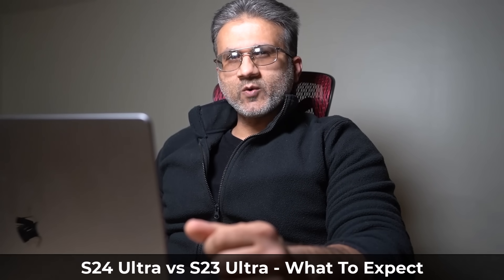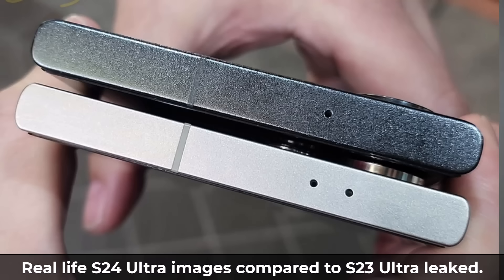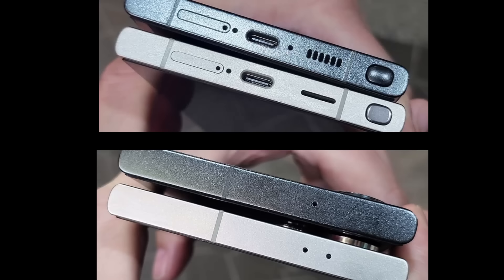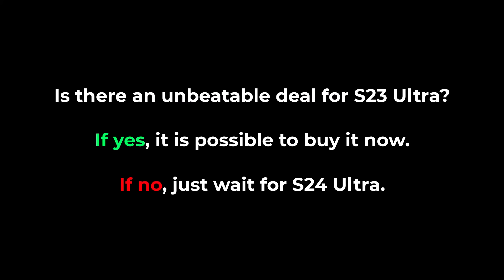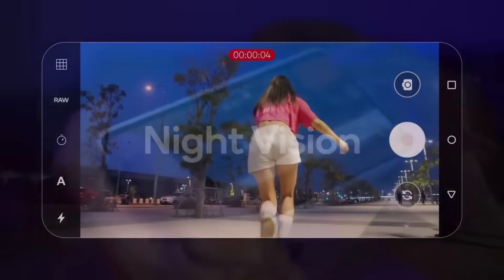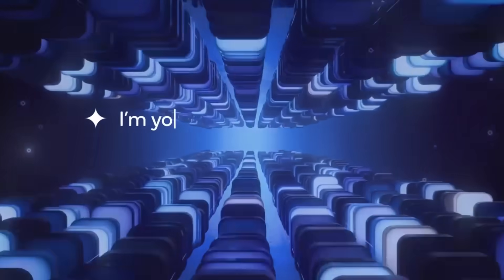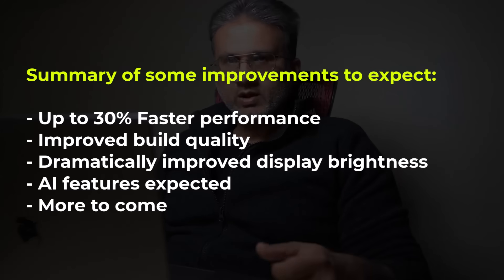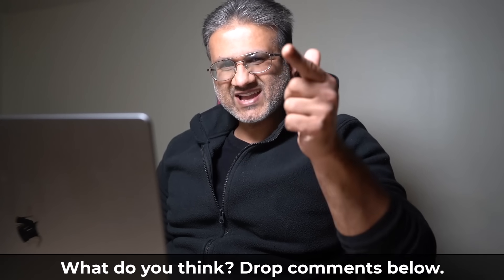Samsung Galaxy S24 Ultra vs S23 Ultra - DON'T MAKE A MISTAKE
Samsung Galaxy S24 Ultra vs S23 Ultra, let's dive in and see if you should upgrade from the S23 to S24 or maybe even buy the S23 Ultra right now instead of waiting for the S24 Ultra.